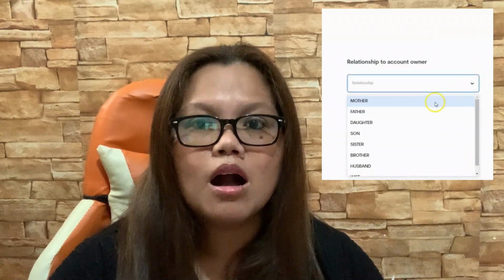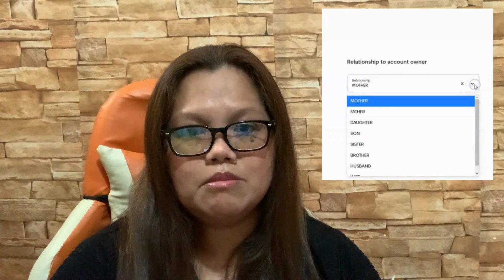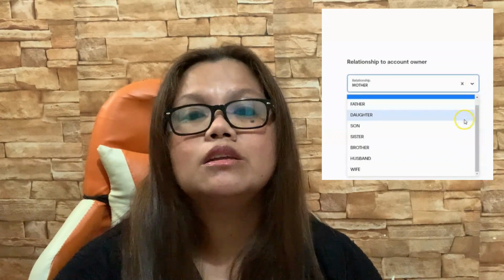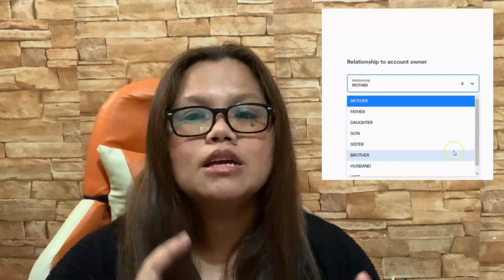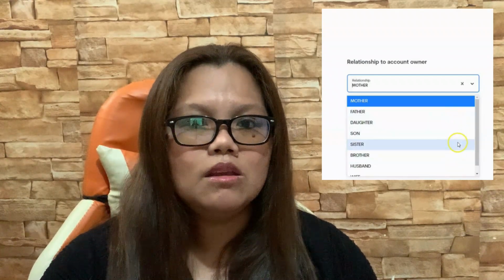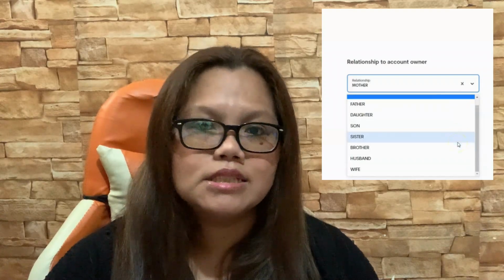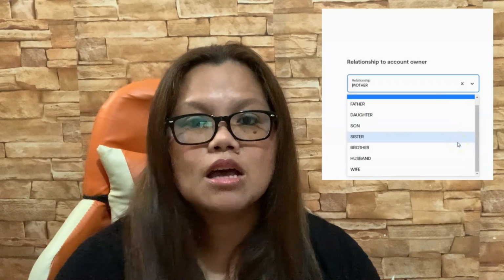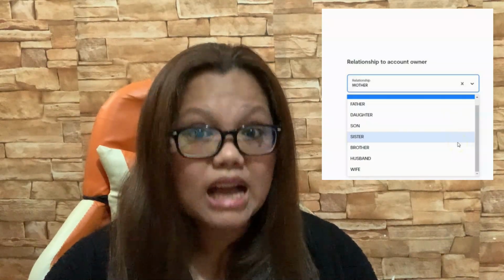🔴ETRAVEL UPDATE: ADD A FAMILY MEMBER FEATURE WHO CAN BE ADDED AND MANY QR CODE IS REALLY REQUIRED?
This video will show you on who can be added as a family on etravel registration and how many QR code is required.
✅Important thing to do the when traveling to the Philippines:

🔴This is the only legit website of etravel to register
🔴 If you need something to declare, you can register here or download the form:
🔴 Apply and submit BI PH applications with e-forms and pay online using multiple type of payment methods.
🔴 Retiring to the Philippines? Here's how to do it.
🔴 Here's the process on how to become a Permanent Resident of the Philippines

ABOUT THE EATON SQUAD:
My name is Ady. I am a dual citizen of the United States of America and the Philippines. The Eaton Squad aims to provide comprehensive guidelines to travel protocols, Immigration rules and updates and other travel related topics to and from the Philippines.